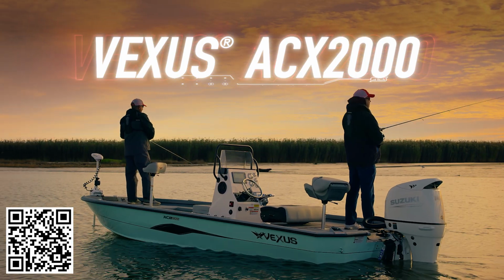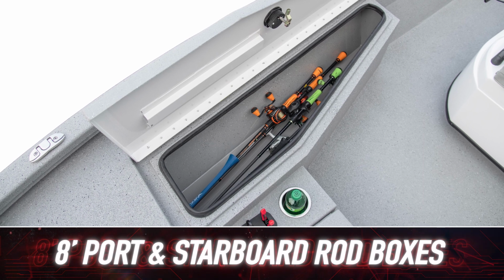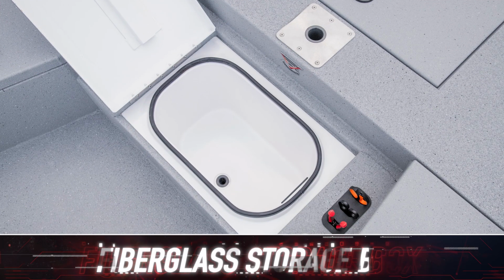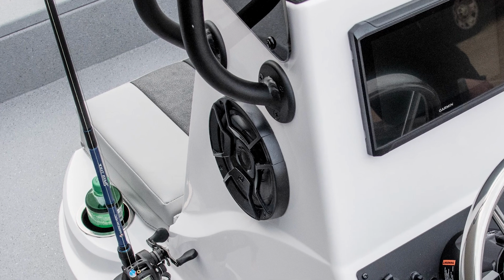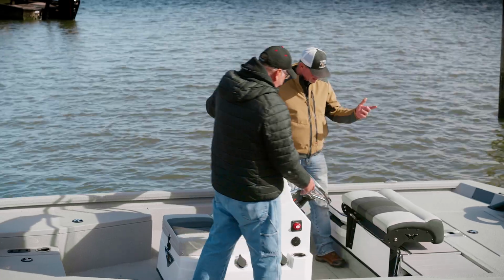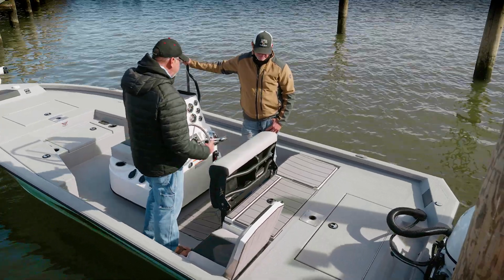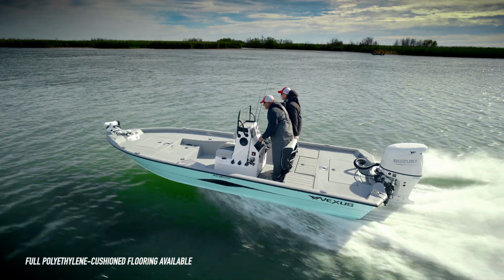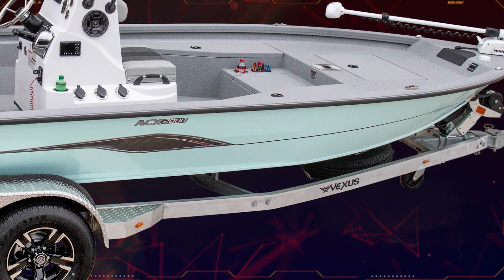Vexus® ACX2000 Walk-Through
The Vexus® ACX2000 incorporates our exclusive V2 Technology into a quick and agile center console model that’s primed for a world of fishing adventures. Featuring a wide beam and tons of storage, you’ll have plenty of gear and real estate to go after those big redfish.

Watch this video as Jason Parsons and Capt. Billy Nicholas walk through the features and advantages of the Vexus® ACX2000.